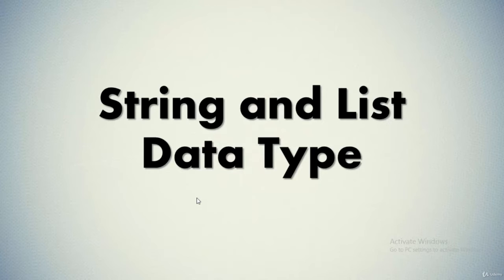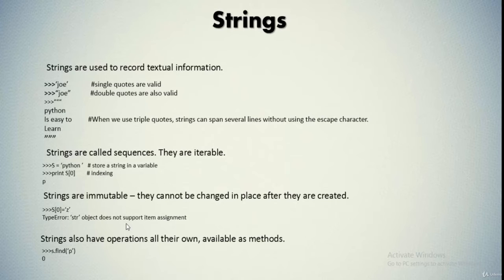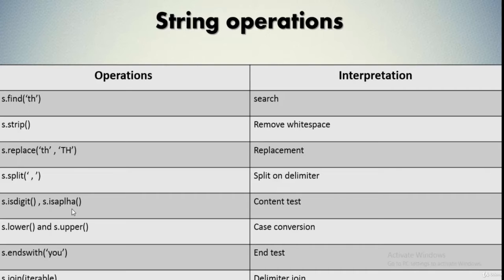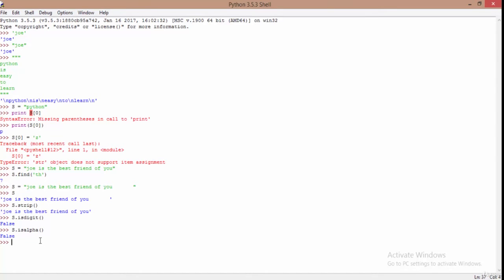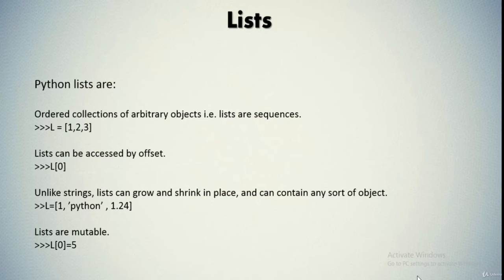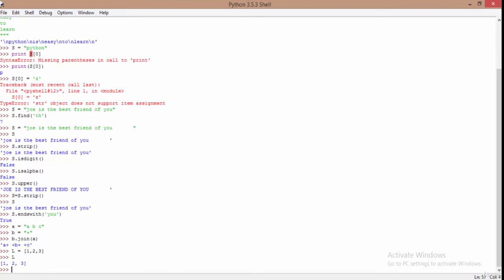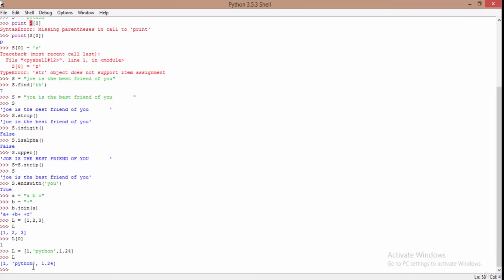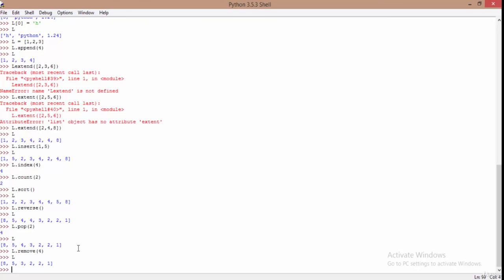Python StringS and List Data Type | Python tutorials for Data Science Beginners | #8